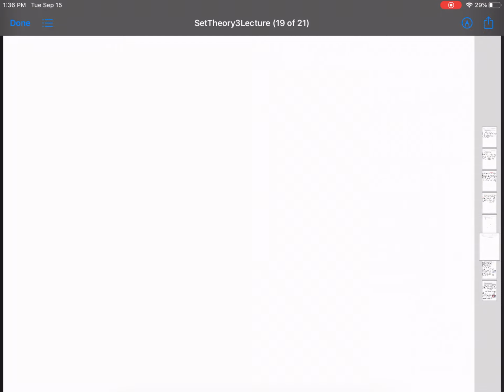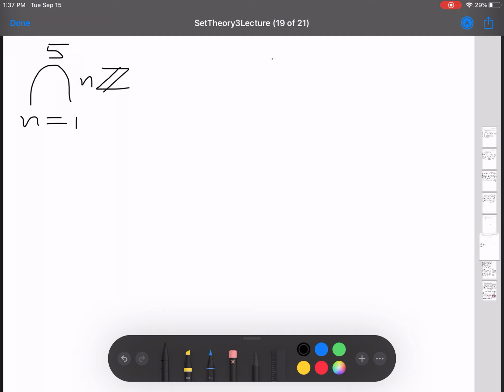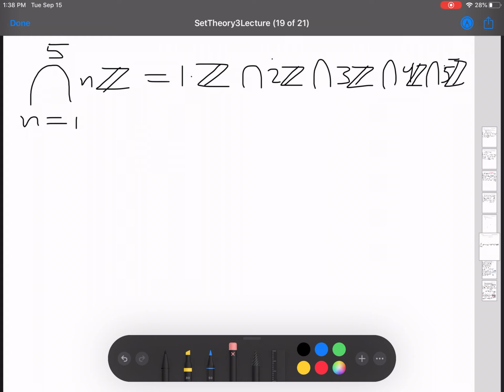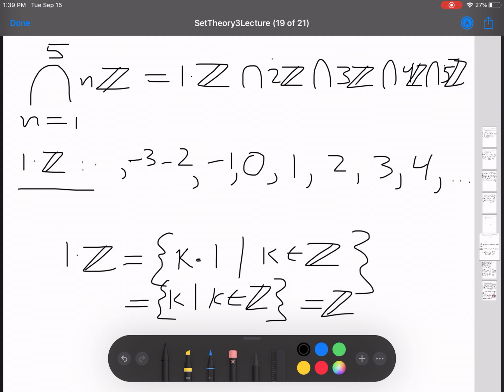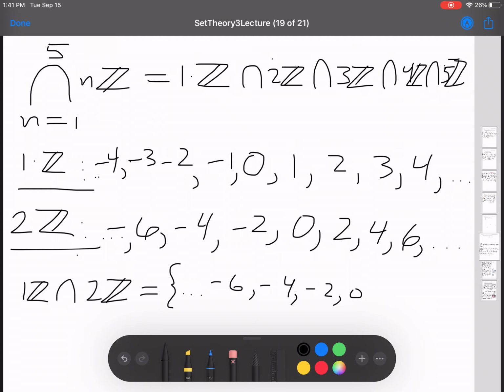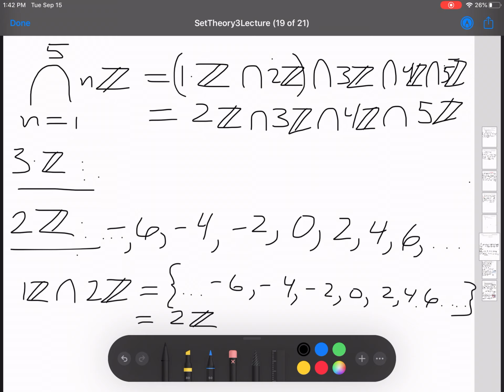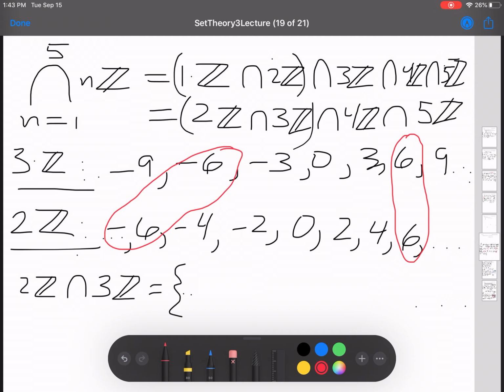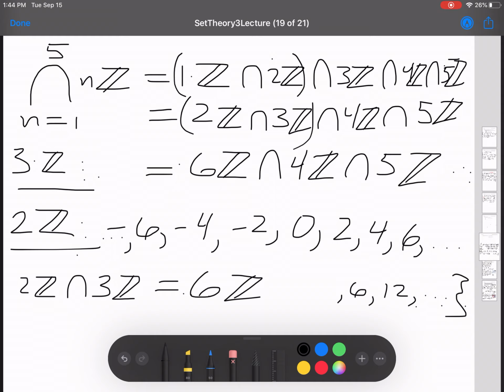Set Theory 2 Problem 5